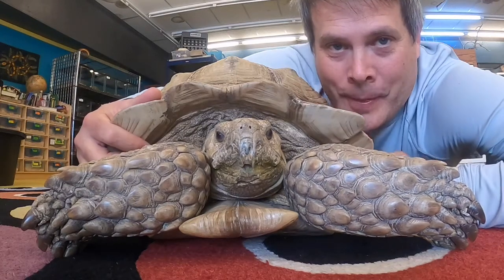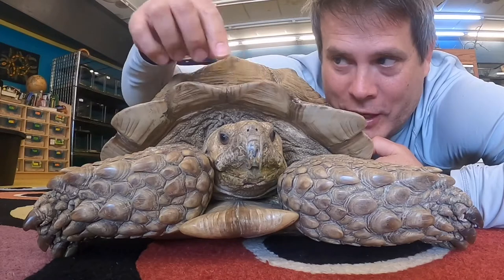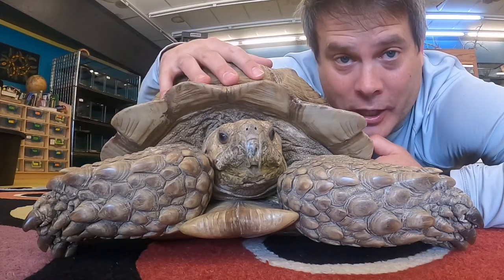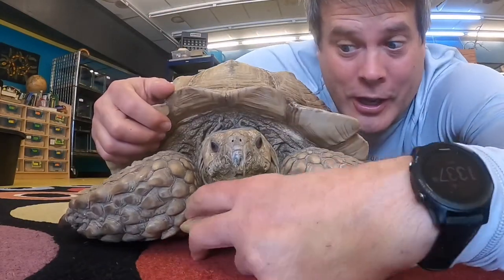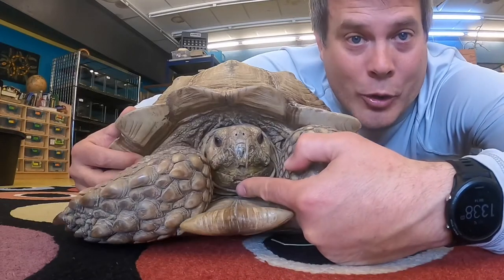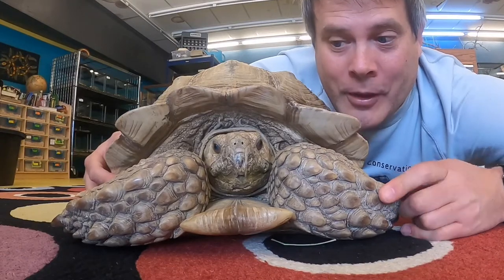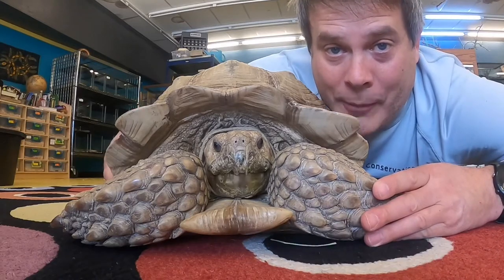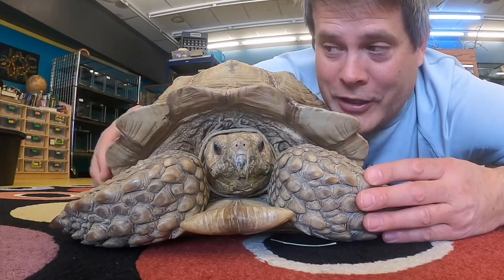Thor’s Scutes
A short video about the epiplastral projections on Thor - our Sulcata tortoise.